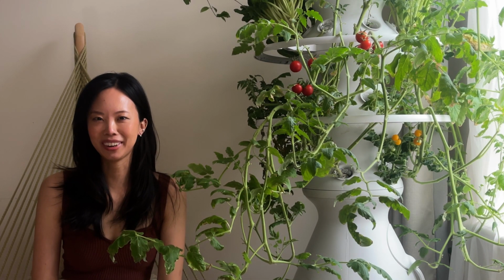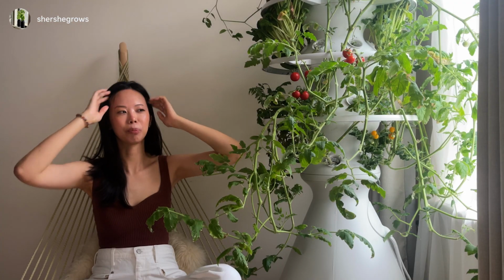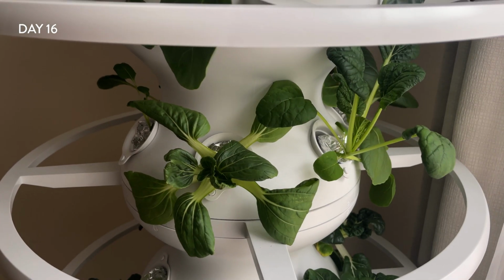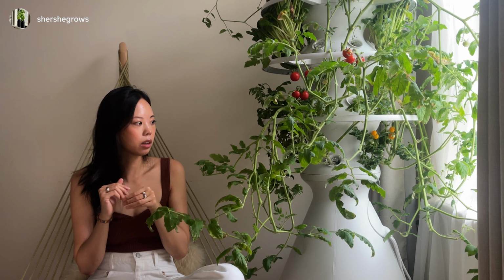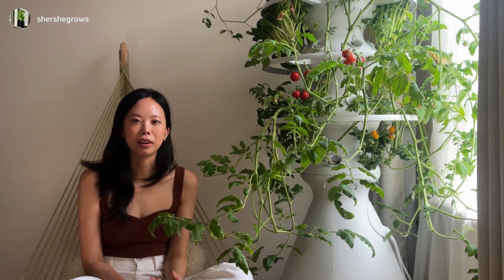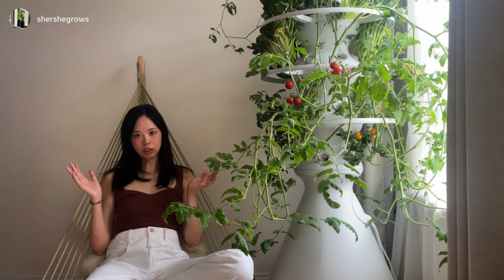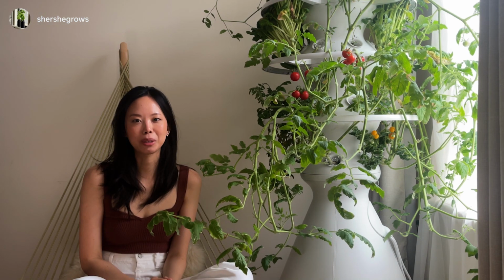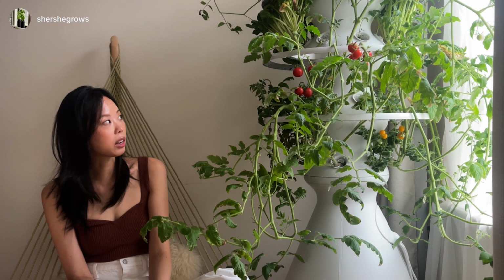LETTUCE GROW Indoor Farmstand: Pros & Cons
a lettuce grow farmstand update! i’ve been growing vegetables in my indoor vertical garden for 2 months now. here’s my initial review of the indoor farmstand from lettuce grow with pros, cons + tips!

LETTUCE GROW GUIDES

** ITEMS MENTIONED **

** ACCESSORIES **

AMAZON STOREFRONT

table of contents:
0:20 farmstand vs nook
1:10 setup
2:12 what i'm growing
2:30 lettuce grow seedlings
3:06 use your own seeds
3:41 60 day growth update
4:55 why i use foil
5:37 glow rings
6:29 accessories
9:13 cons